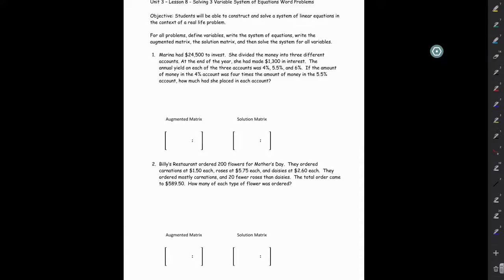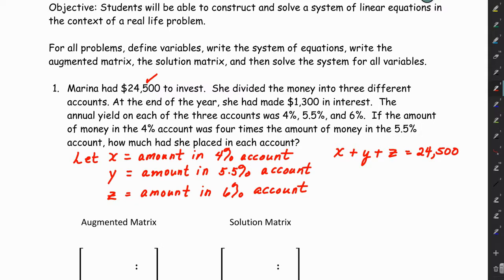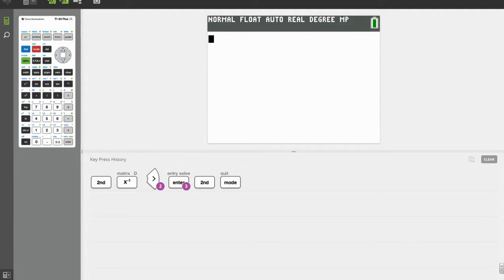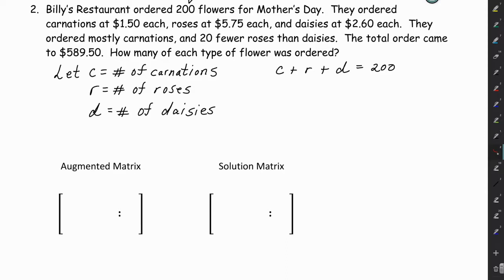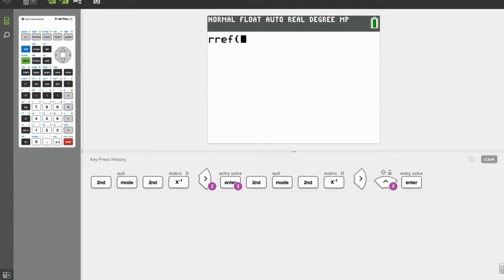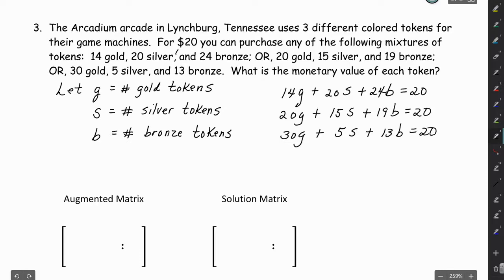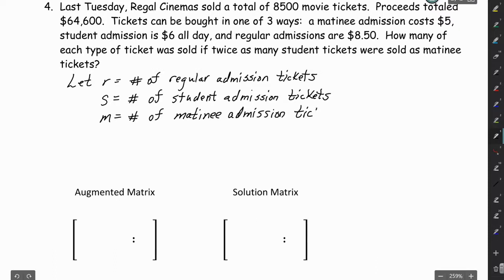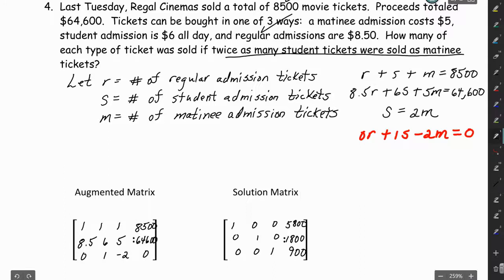Unit 3 - Lesson 8 - Three Variable System of Equations Word Problems (3-6)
In this lesson, you will learn to construct and solve a system of linear equations in the context of a real-life problem.